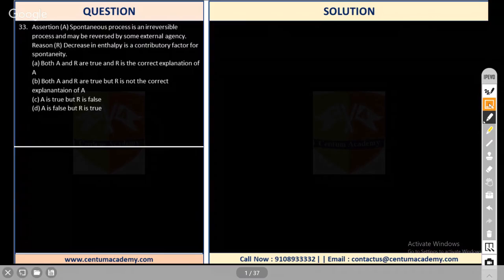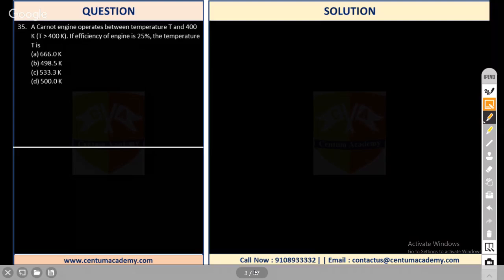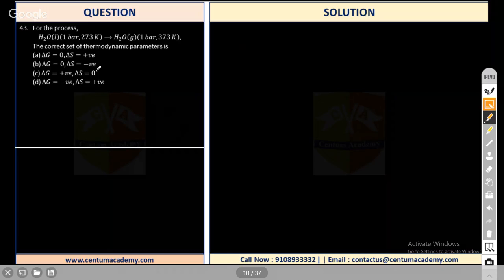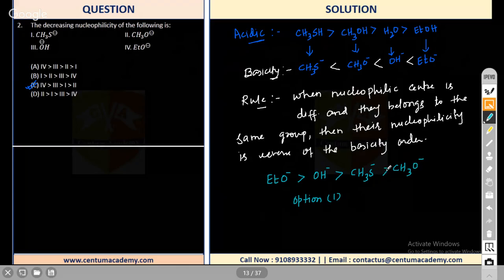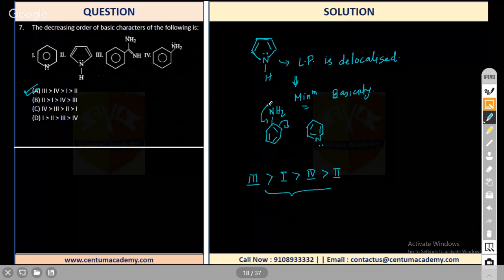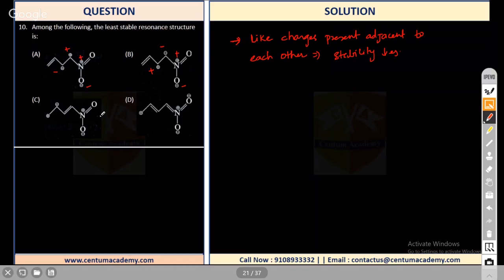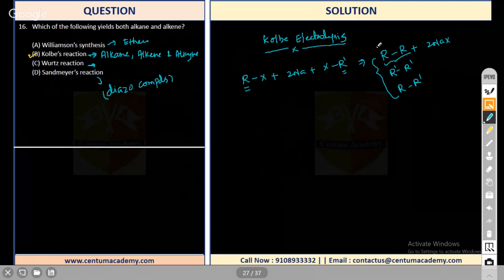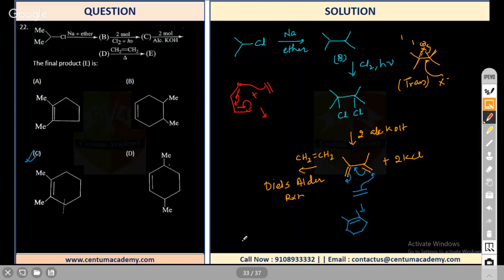Problem Solving Chemistry